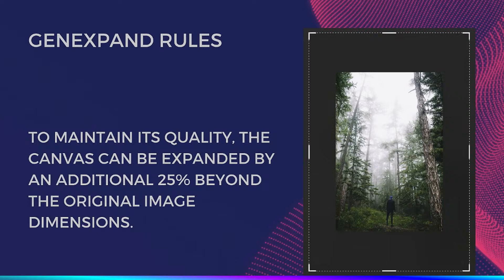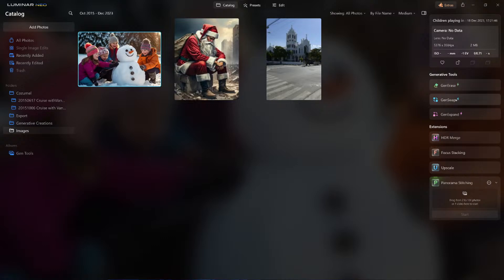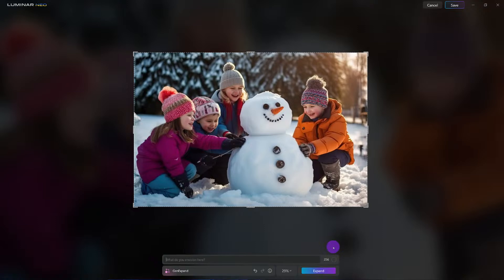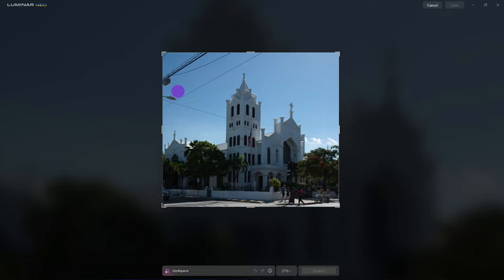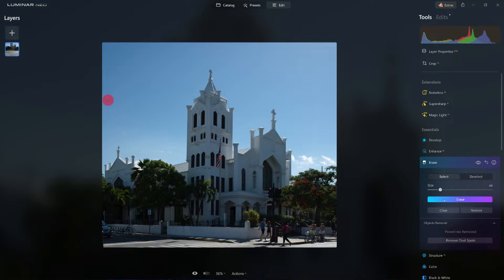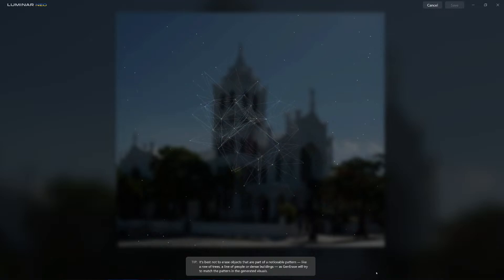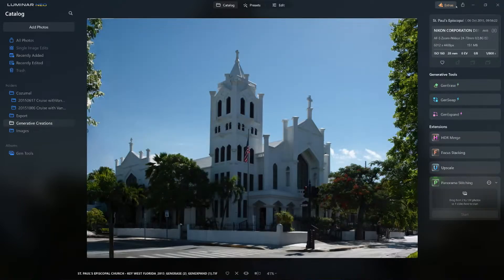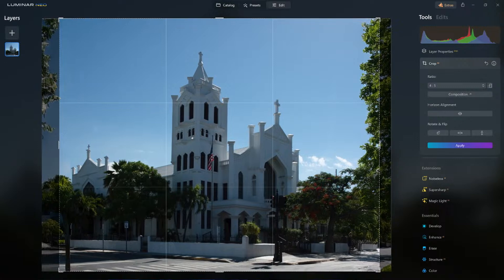See beyond the frame with GenExpand | Coffee Breaks | Luminar Neo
Effortlessly expand the horizons of your images, changing aspect ratios and extending beyond the original frame with ease!